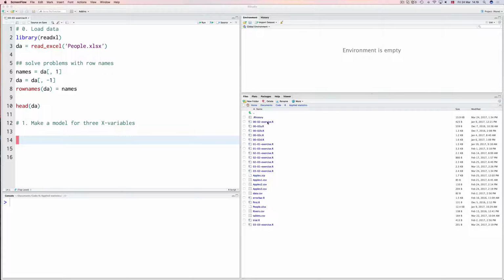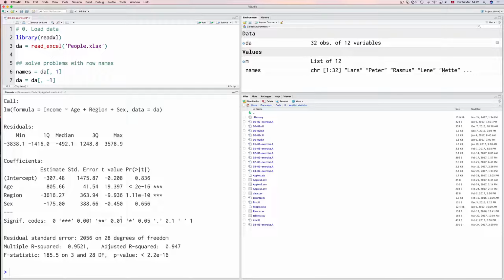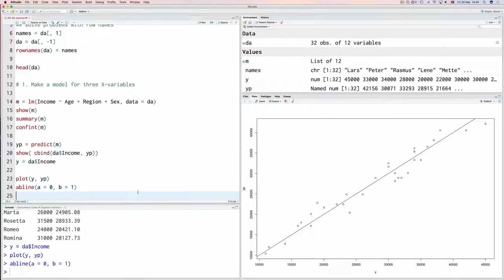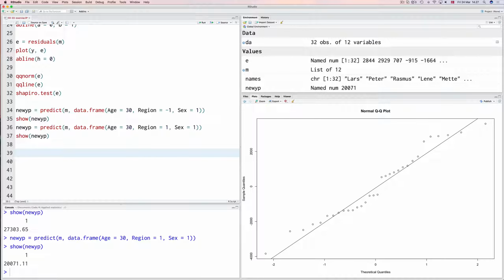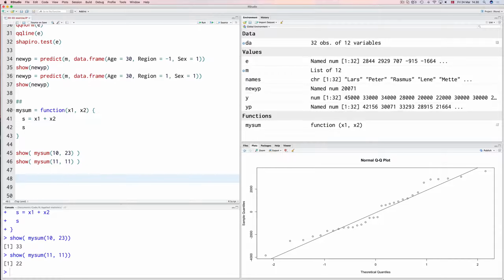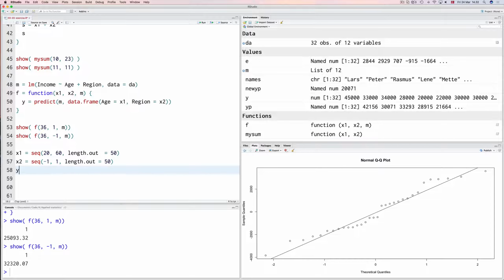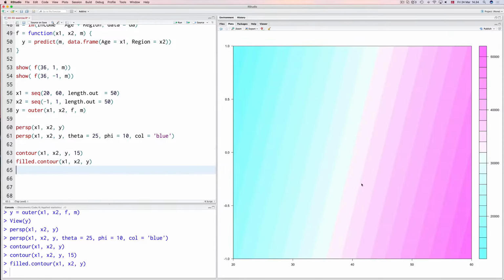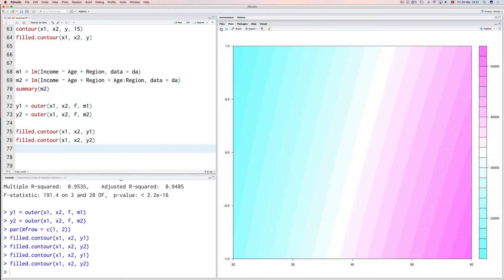B3.03d - Multiple linear regression - How to do things in R